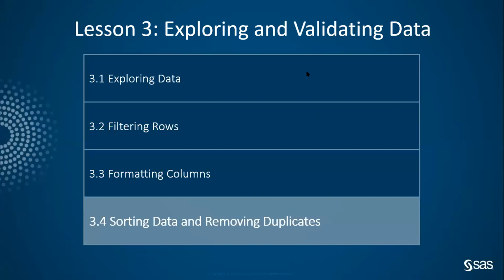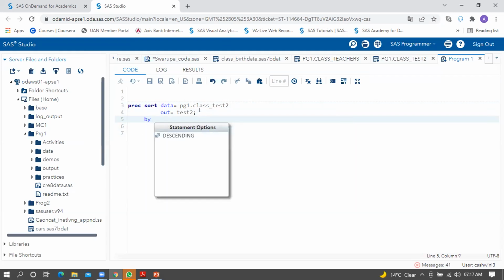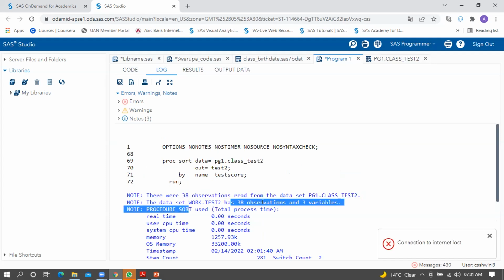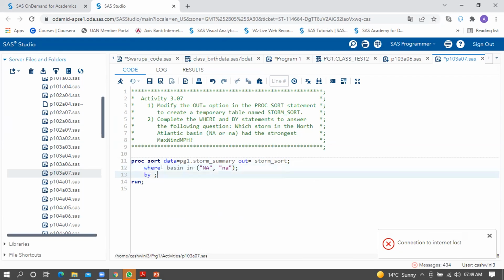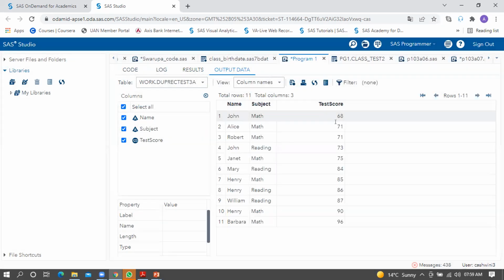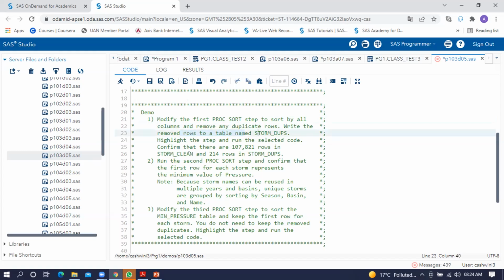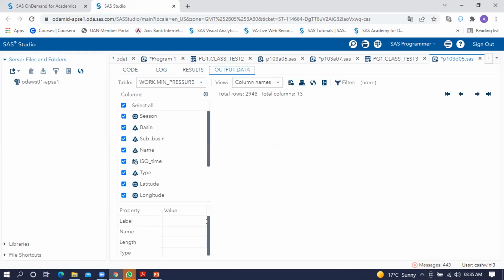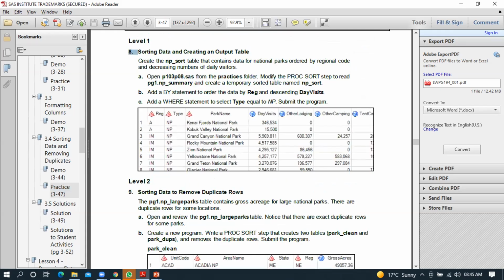SAS Programming Batch2- Sorting Data & Removing Duplicates-FREE Training, Interview, Project Support